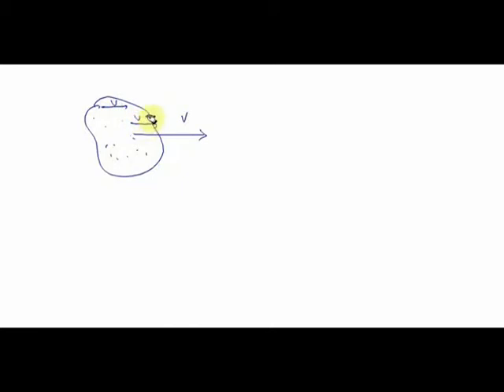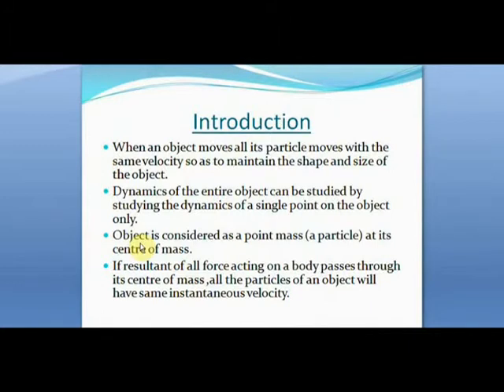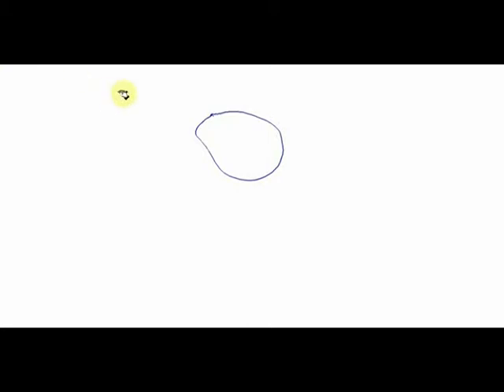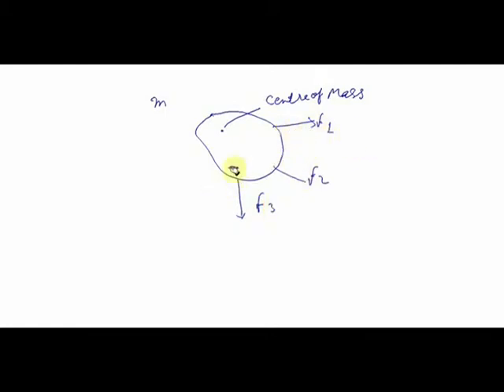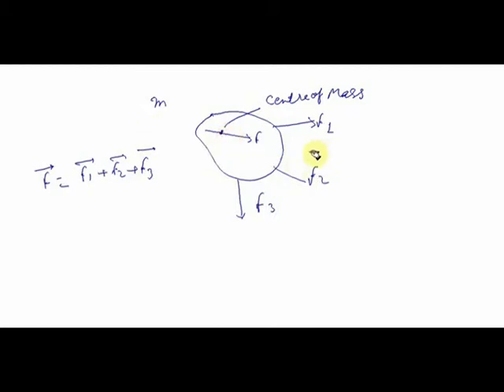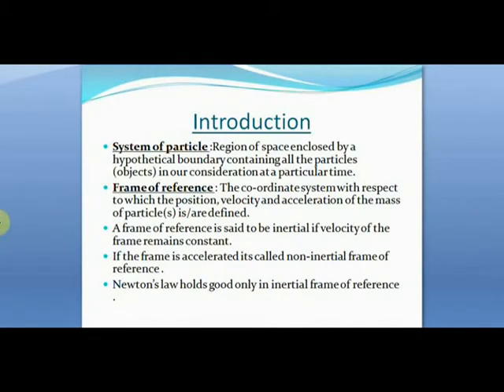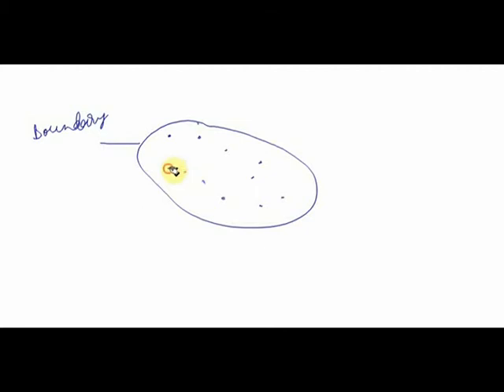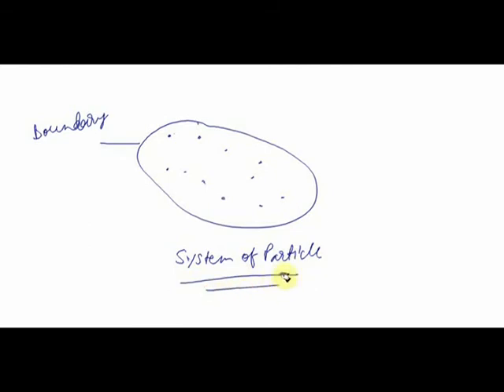Physics Video Lectures With Animation . part 26.